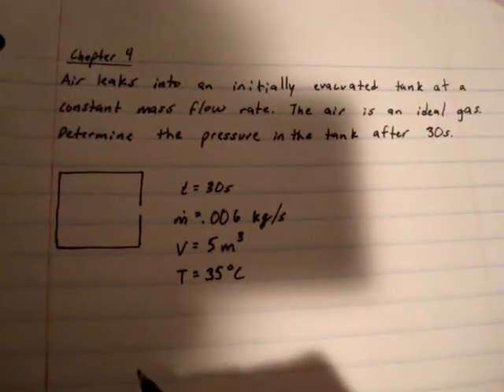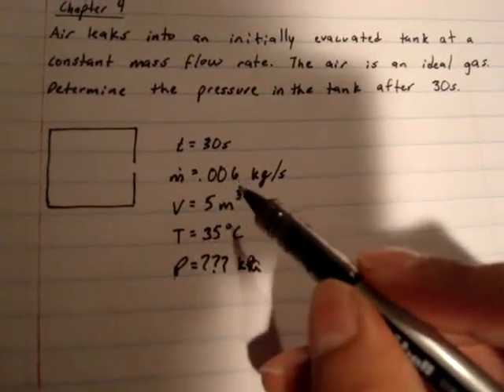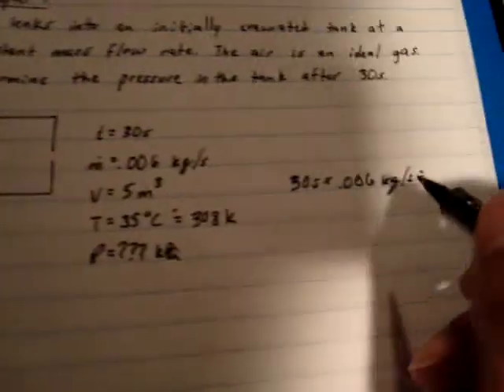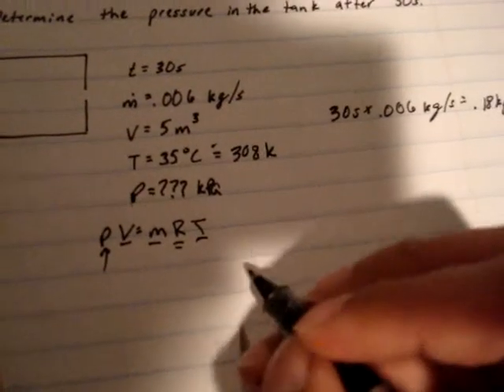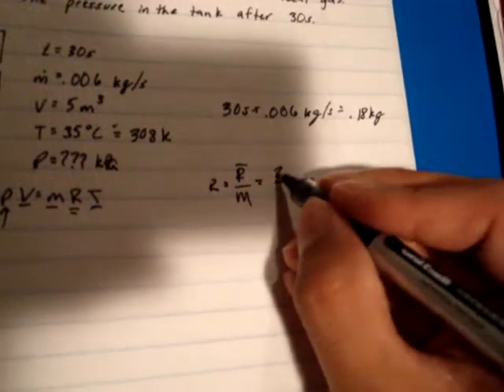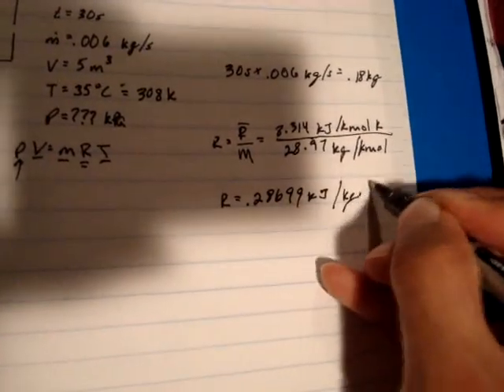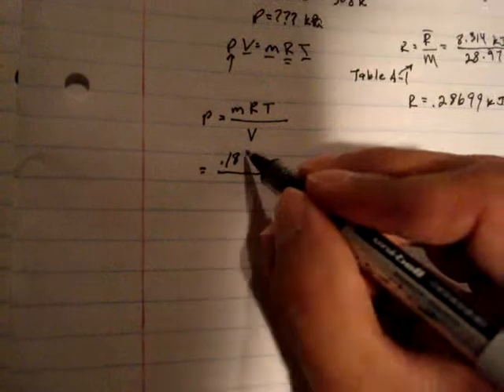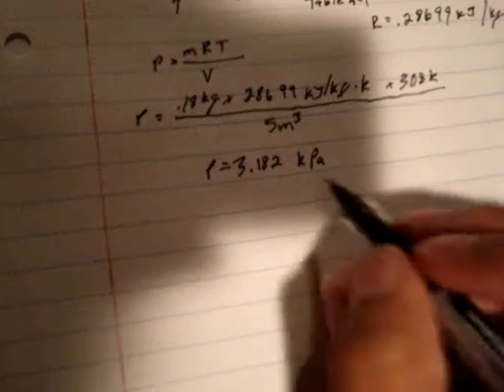Thermodymanics ch.4 problem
For extra credit for my thermo class

similar to problem 4.1 from wileyplus

remember PV=mRT